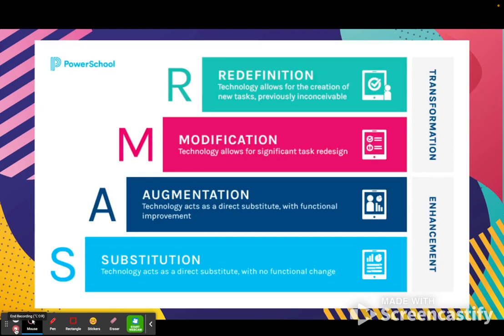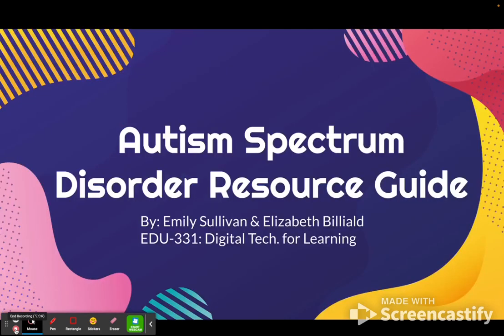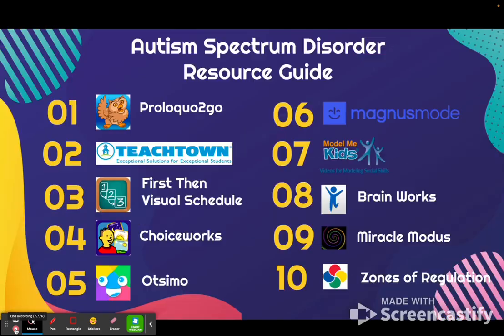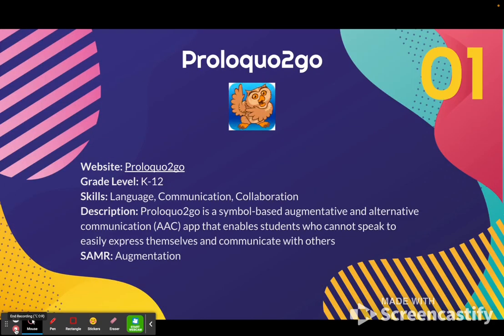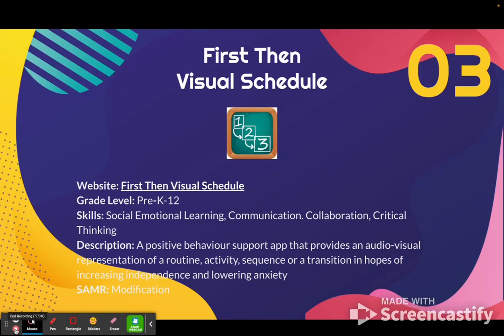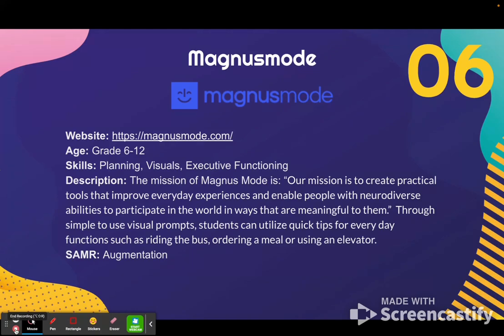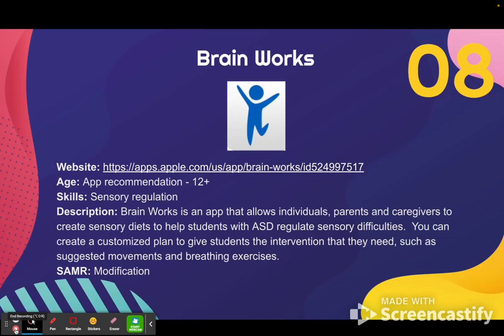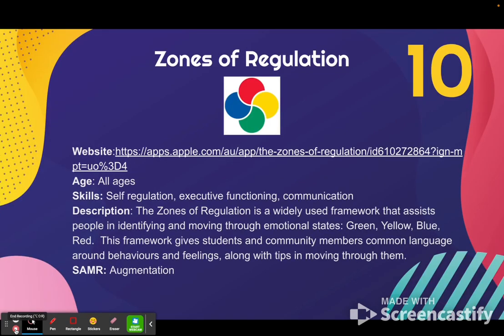EBilliald Digital Tech Flipped Lesson